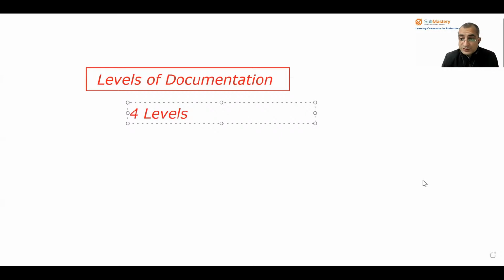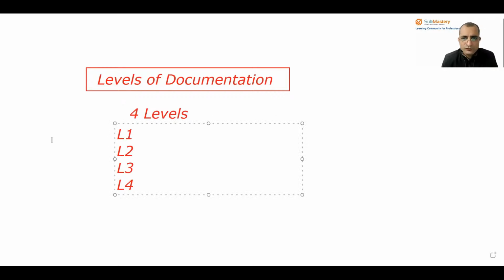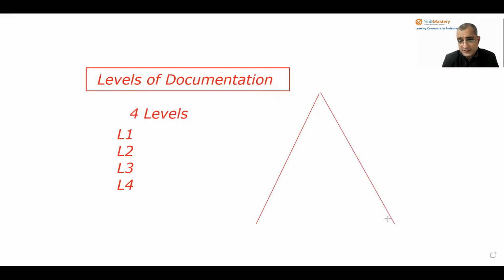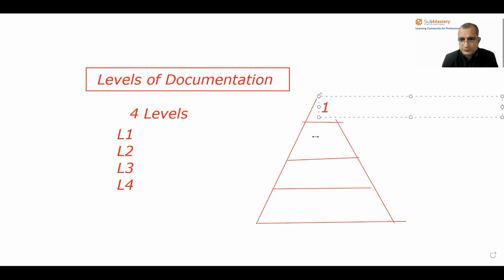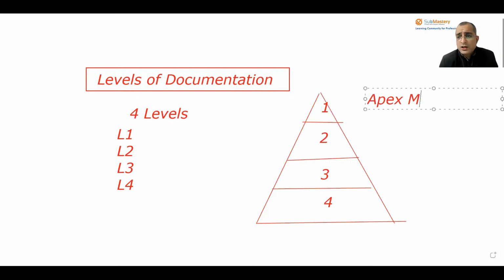Level of Documentation in QMS ( ISO 9001 IATF 16949 ) | SubMastery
Wanna join our NEXT Live Instructor-led 48 hours training for Lean Six Sigma Combo (Green + Black Belt)?